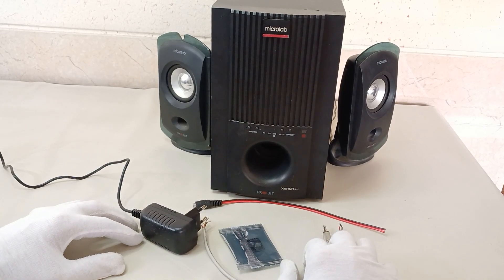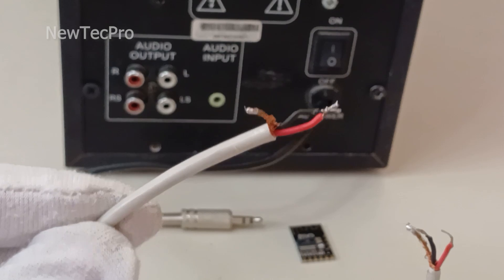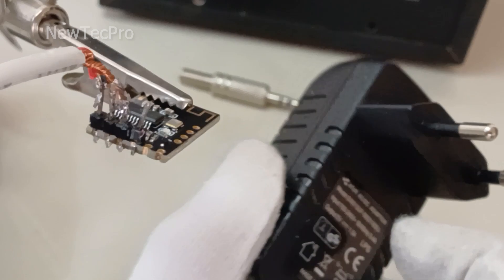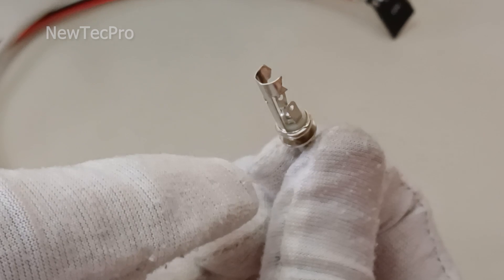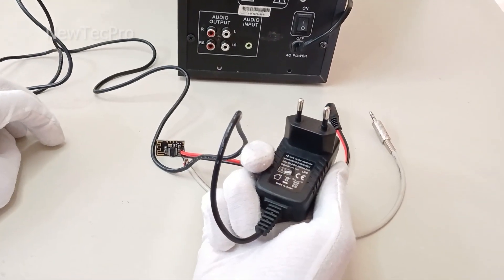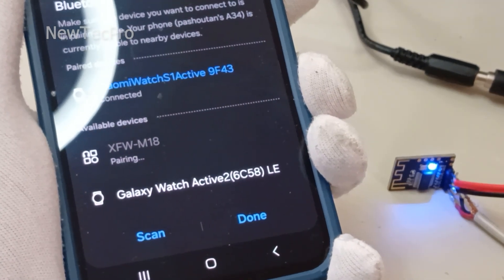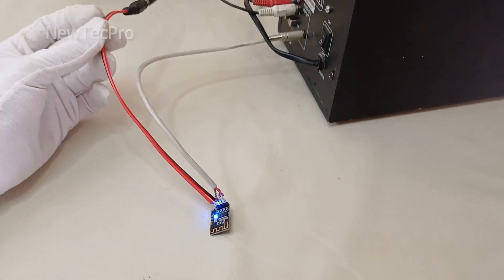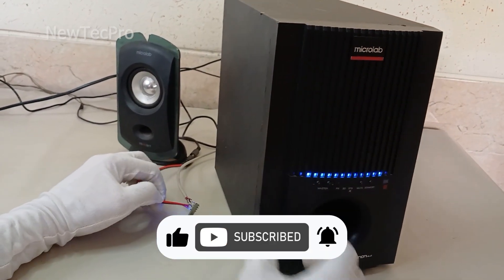How to Add Bluetooth to Speakers? DIY & Upgrade MH-M18 audio receiver board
In this video, we transform an old stereo speaker into a modern wireless audio device using the MH-M18 Bluetooth audio module. We'll guide you through the simple installation process, step-by-step. This upgrade allows you to enjoy your favorite music wirelessly from any Bluetooth-enabled device. We'll demonstrate the module's functionality by playing various music genres through the upgraded speaker.

how to add Bluetooth to old speakers using MH-M18 Audio bluetooth receiver board؟ Maybe you have this question: Can I add Bluetooth to my amplifier? Can the speakers be converted to bluetooth? How do I get bluetooth on my speakers? How do I add Bluetooth to my existing speakers?
We will teach you in this video and give you the answer. Reviving Vintage Speakers: Bluetooth Upgrade Guide
DIY Bluetooth Speaker Upgrade: Old Stereo, New Sound